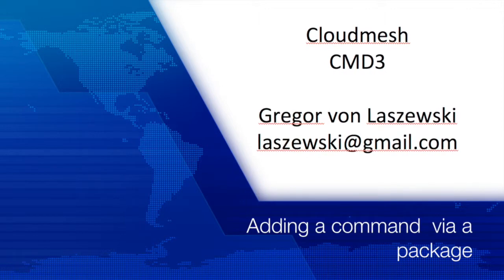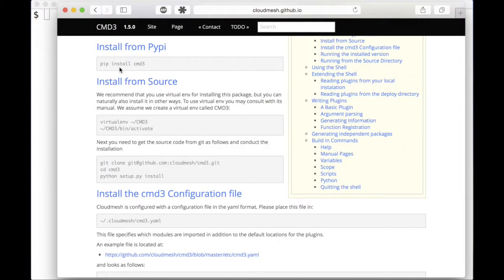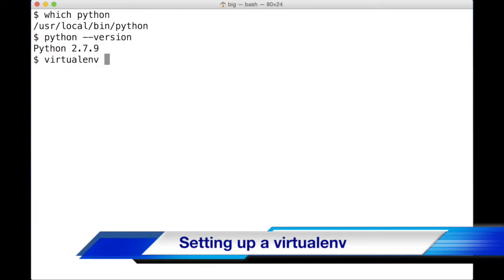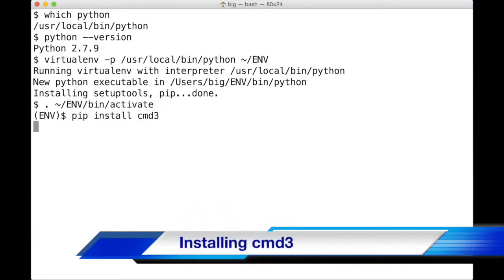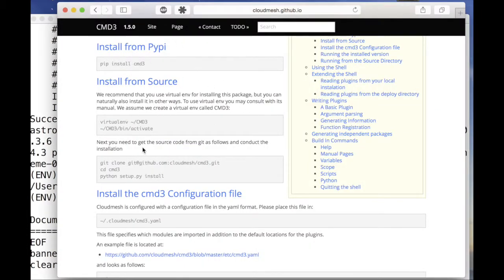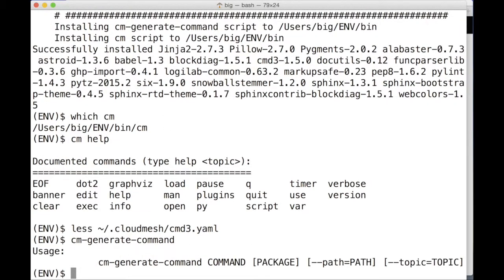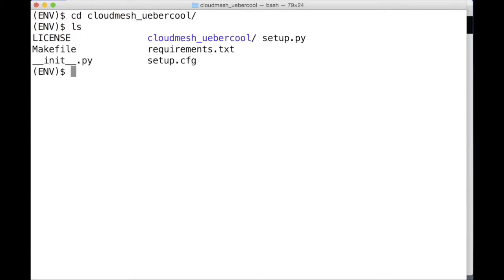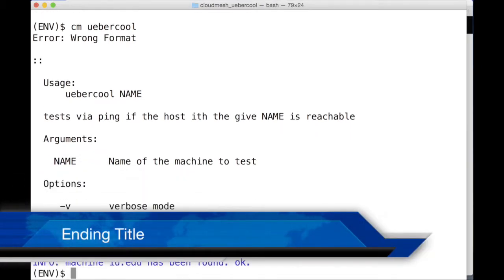uebercool-command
This video is about uebercool-command